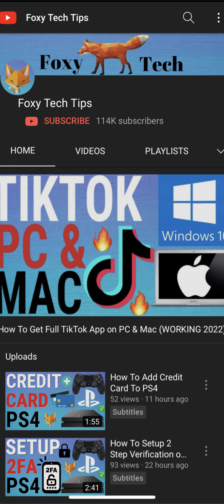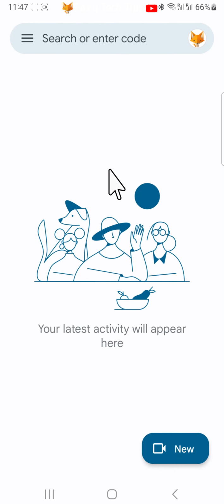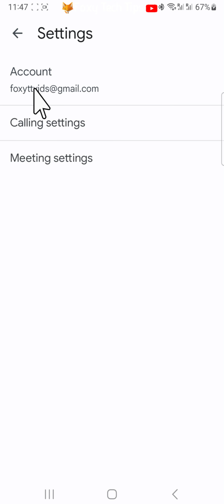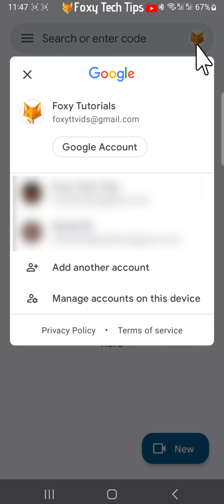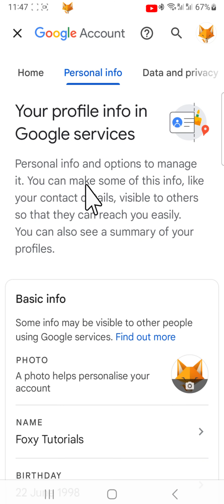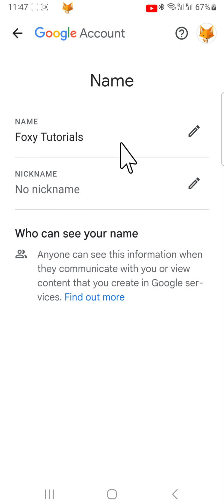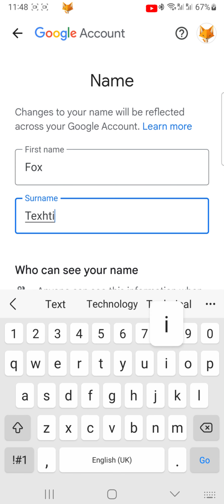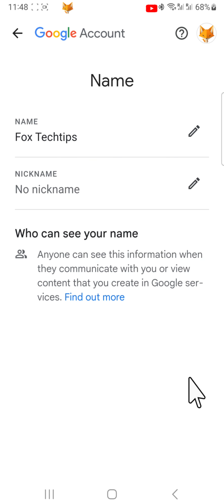How To Change Your Name On Google Meet App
Easy to follow tutorial on changing your name on the Google Meet app for mobile devices. Need to change your Google Meet name? Learn how to do it now!

Steps:

- There is no way to change your name directly on google meet, however it is possible to do it by going into your google account and changing your google account name.

- I will be showing you how to do this on the google meet app but the steps to do it on PC are the same.

- Open up the google meet app and tap on your profile icon from the top right corner of the homepage.

- Then tap on, ‘manage your google account’

- In your google account, tap on ‘personal info’

- Then tap on ‘name’ where your current name is.

- Here you can change your first and last name.

- Hit save when you are done. Your google meet name will now be changed, it may take a while to take effect everywhere.